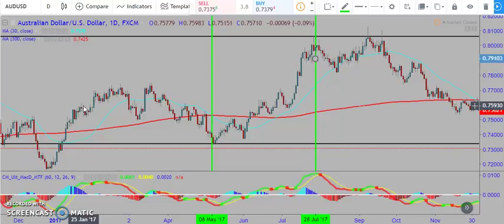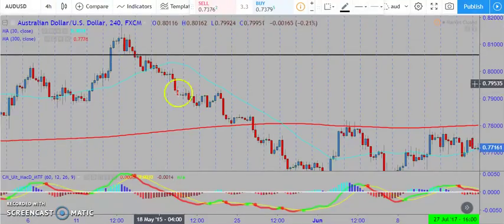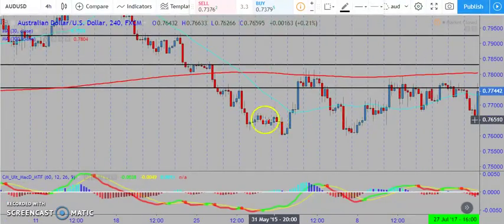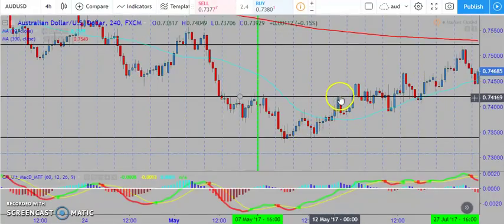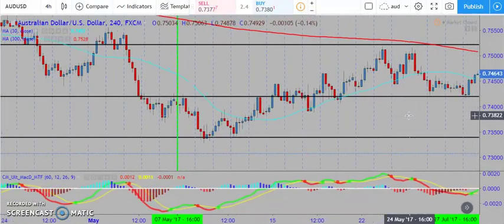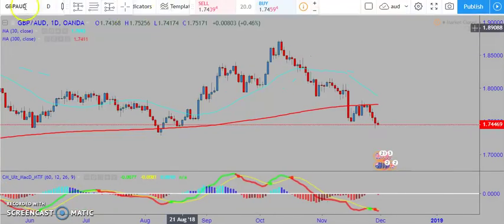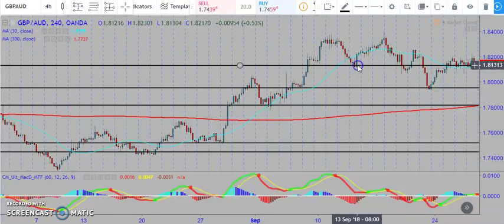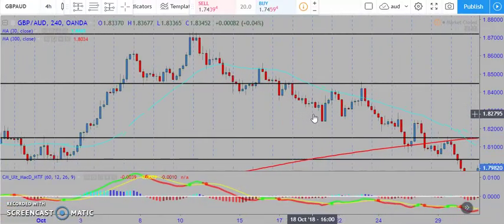Forex traders pro intro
Simple Forex Trading, Following the market makers to increase our success and capture pips
without stress and complication.
Join our Telegram group and get free signals and training.